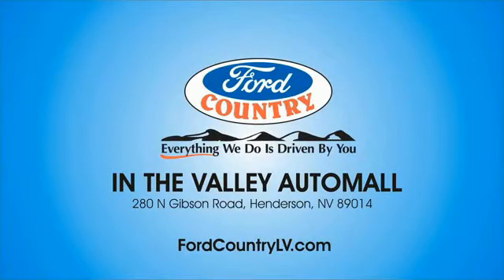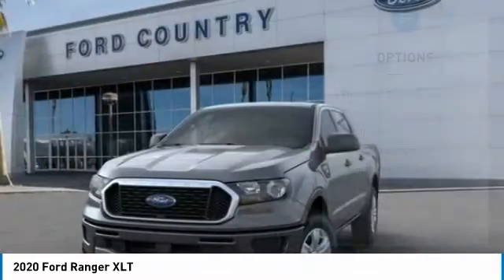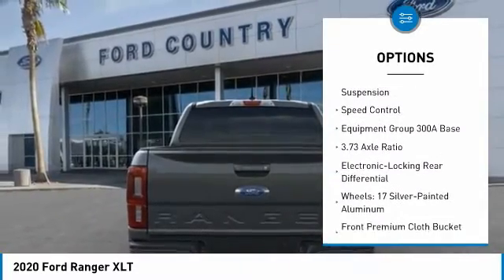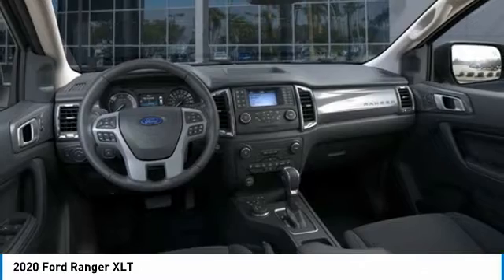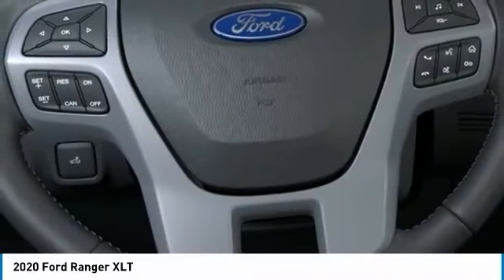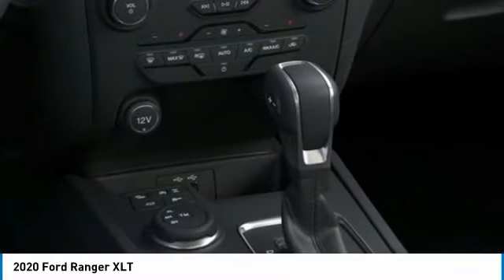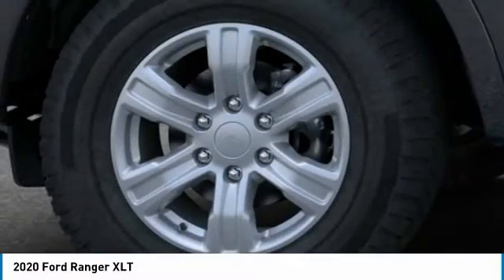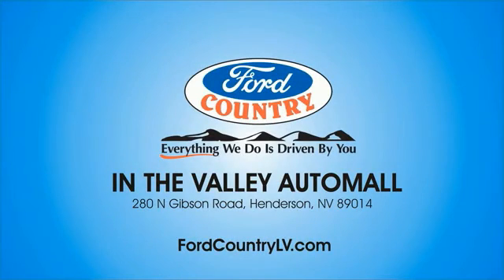2020 Ford Ranger Henderson NV 66655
2020 Ford Ranger XLT

Looking for the right vehicle? Today could be your lucky day. this 2020 Ford Ranger could be yours.